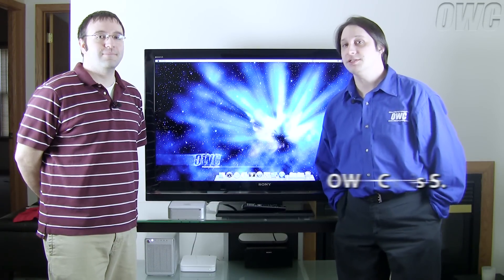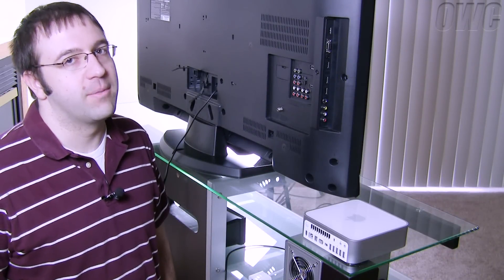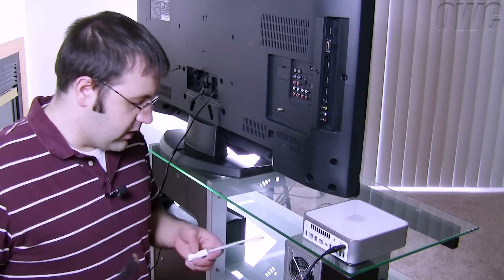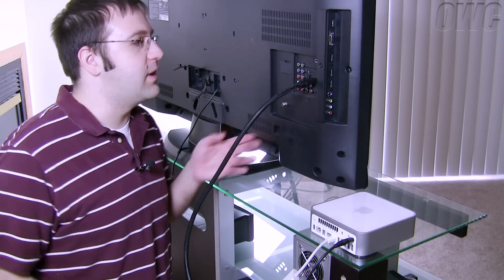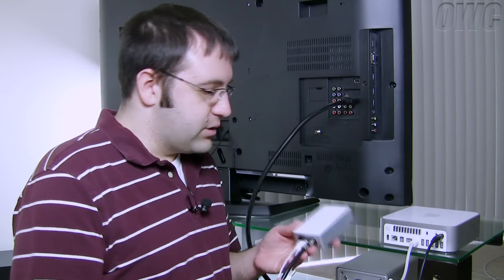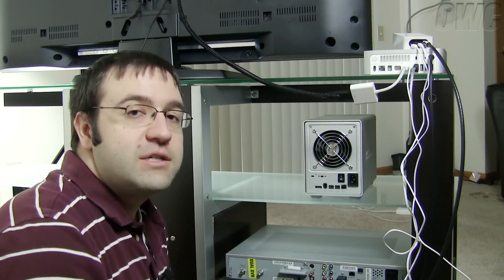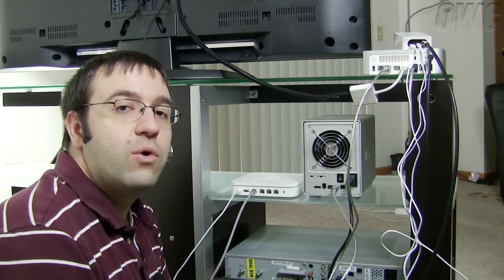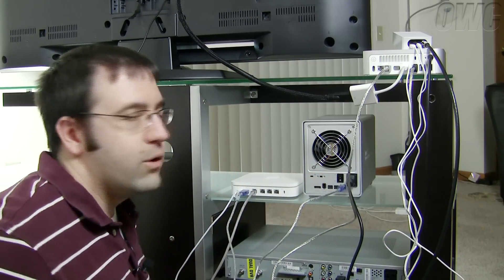How to add a Mac mini to Your Home Theater System. - Part One: Hardware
Part One of how to turn a Mac mini into a Home Theater PC with a few easy steps.

Extra Equipment used:
OWC Mercury Qx2

3.5mm mini-jack to RCA L/R Analog Audio Cable.